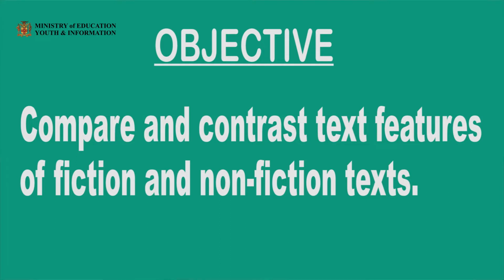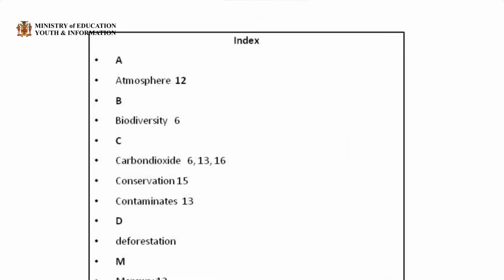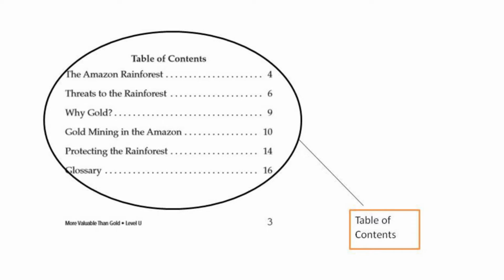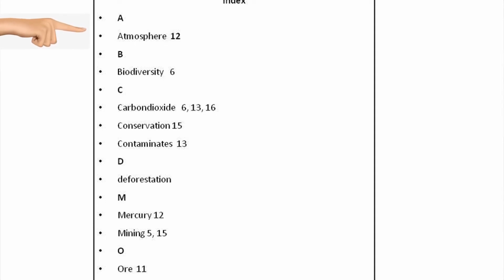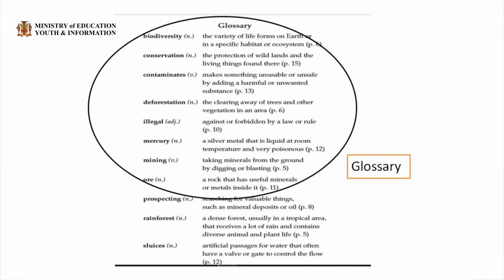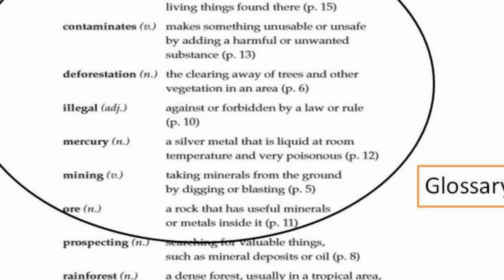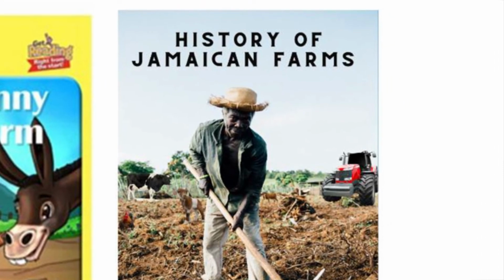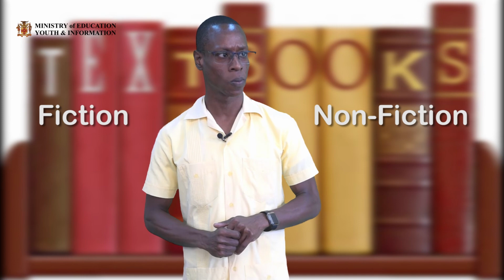Language Arts Exploring Text Features of Fiction and Non Fiction Texts Grade 3